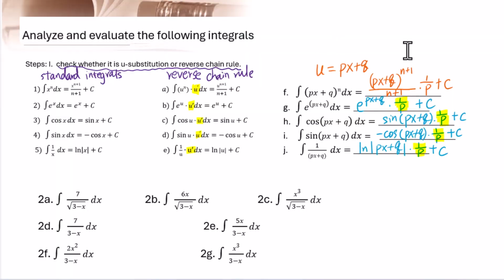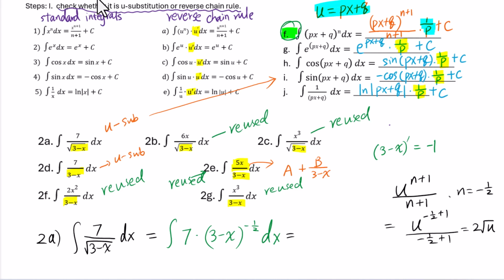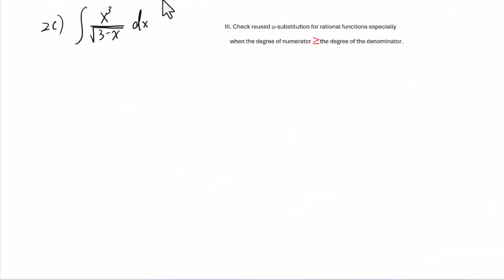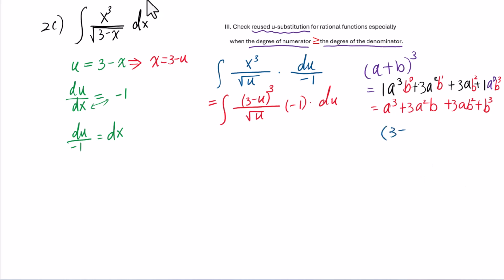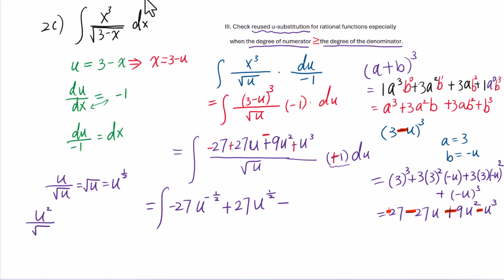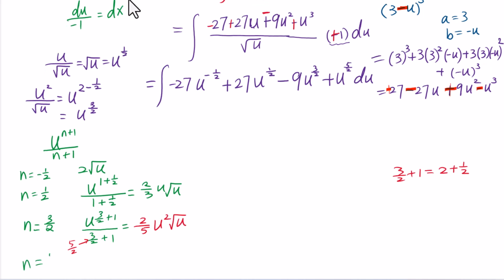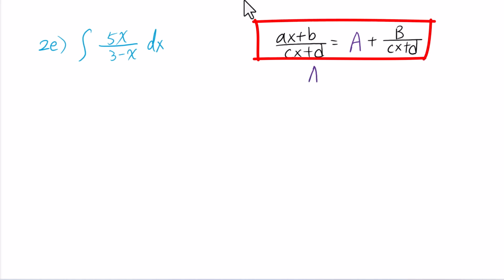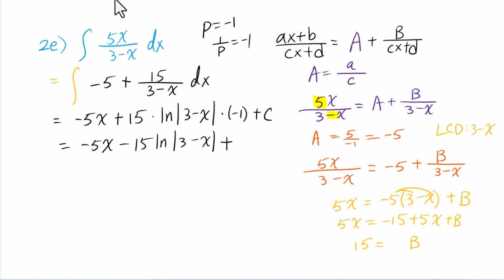Topic 5 Analyze and Evaluate the Integrals (2)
Analyze and Evaluate the Integrals